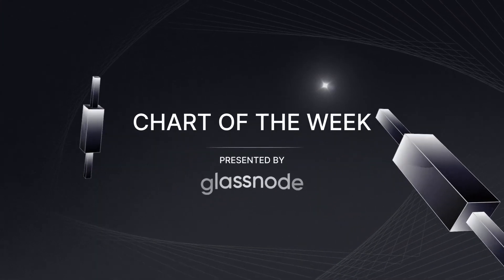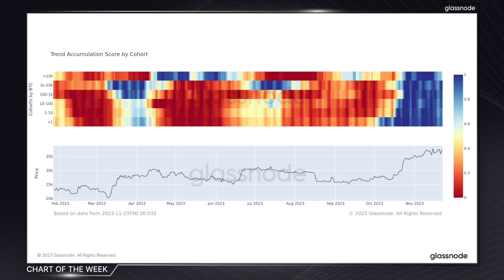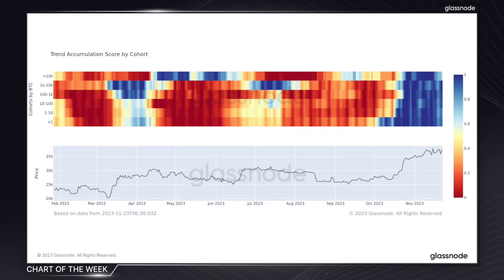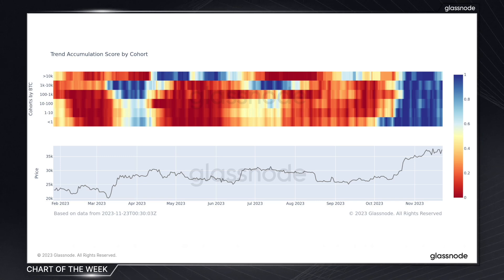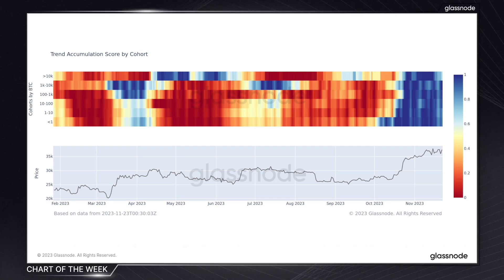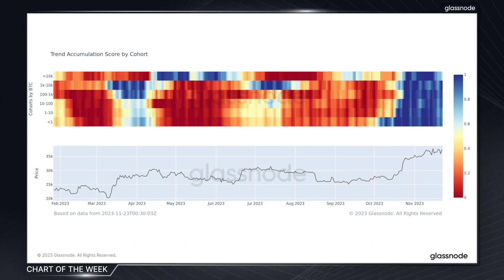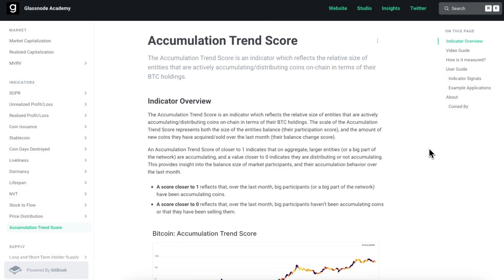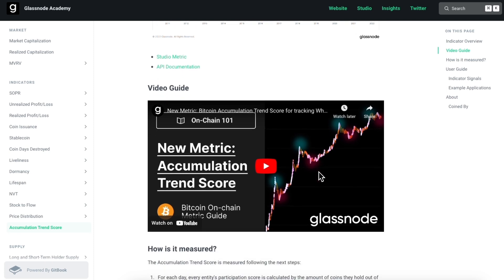Chart of the Week: Accumulation Trend Score by Cohort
Chart of the week provides bitesize insights into the market via different charts each week. In this edition, we focus on the Accumulation Trend Score by Cohort metric.

Is your institution looking for an edge in the digital asset landscape? Glassnode is your trusted data partner. to find out how you can get started.